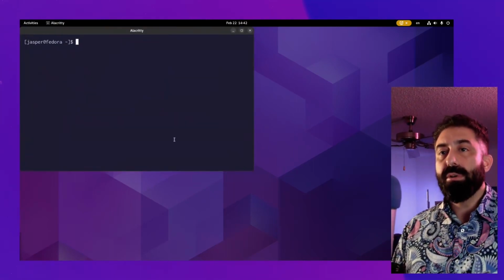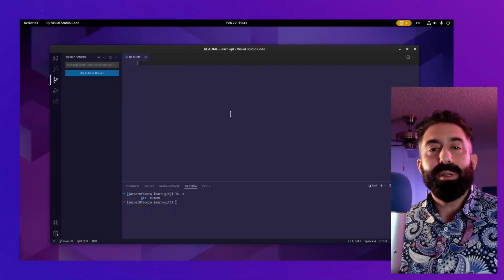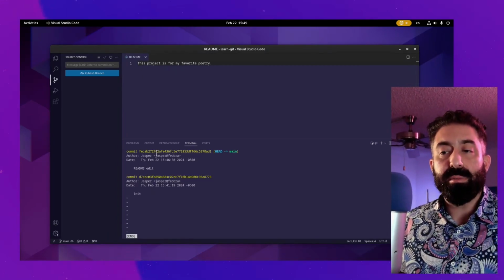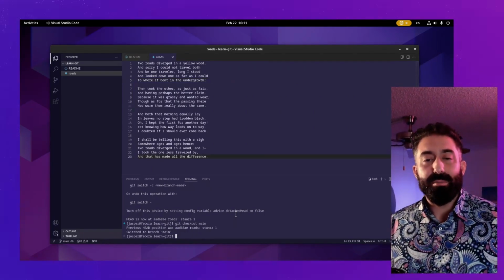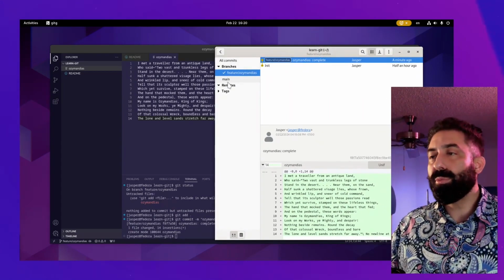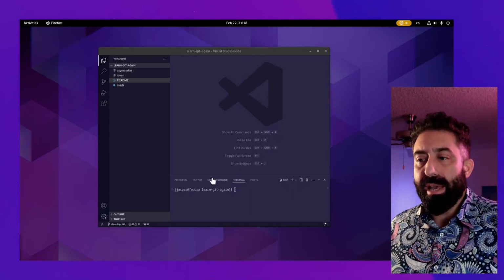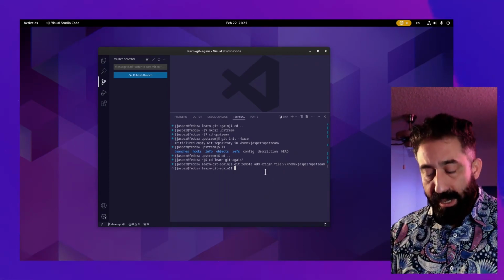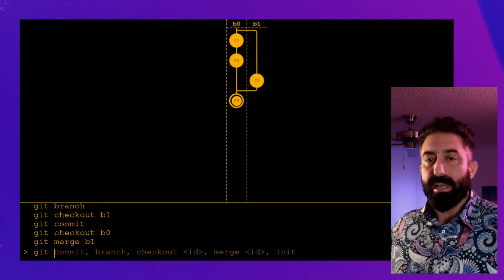Mastering git in practice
Get good at git!

Timestamps:
0:00 Intro
0:30 💾 Visual Studio Code
1:57 Using git with VS Code
3:45 Using git from the terminal
     3:45 git status
     4:00 git add
     4:24 git commit
4:50 What is a commit?
     5:02 git log
7:00 Traveling back in time
     7:00 git checkout
     7:35 git branch
     8:35 git checkout -b
     9:40 💾 gitg application
     10:30 git merge
11:08 Feature-branch workflow
12:13 Local upstream repo
     13:45 git init --bare
     14:40 git remote add
     15:50 git clone
     16:45 🎮 Git Gud